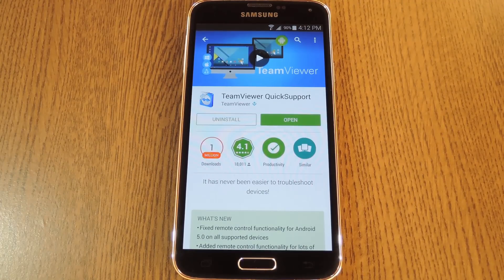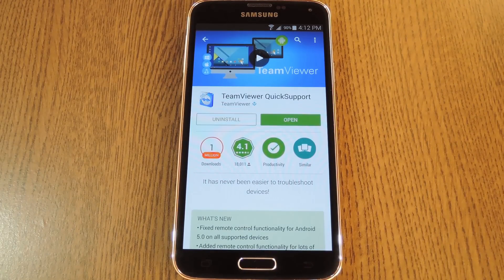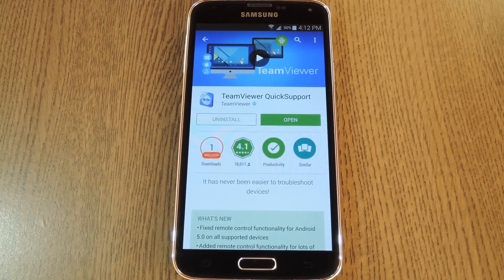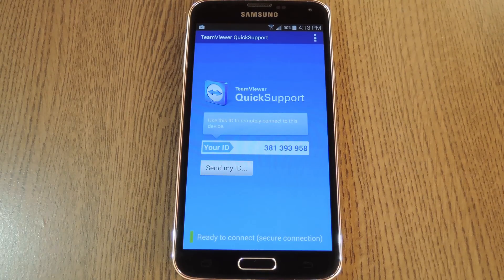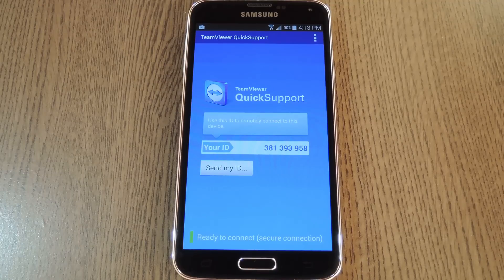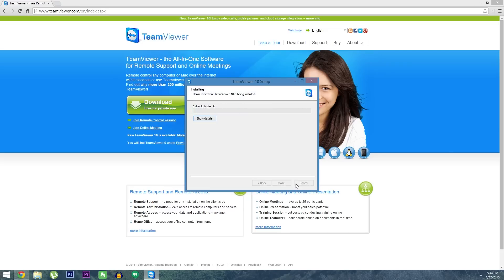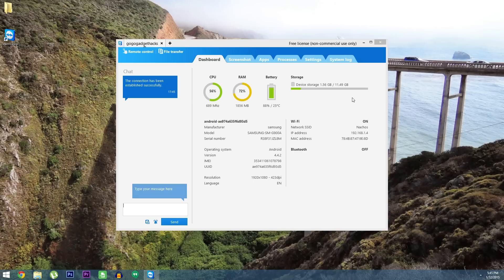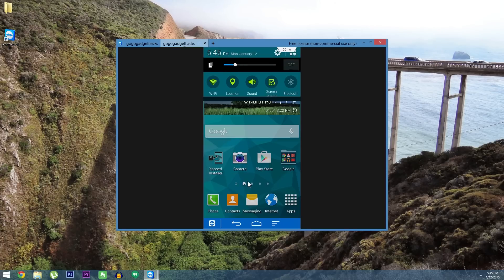Troubleshoot Android & iOS Issues Remotely with TeamViewer [How-To]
How to Help Friends & Family Solve Problems Anywhere

In this tutorial, I'll be showing you how to remotely control an Android (or even iOS) device to help solve your family's tech problems. On supported devices, you can even view a real-time feed of their screen and control the device with your mouse and keyboard.